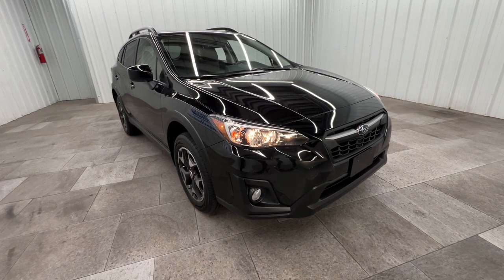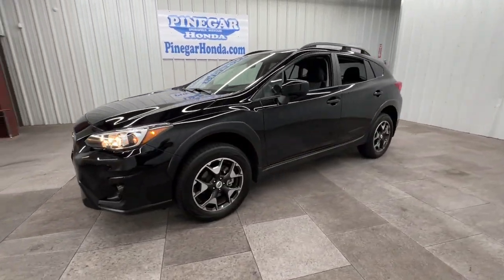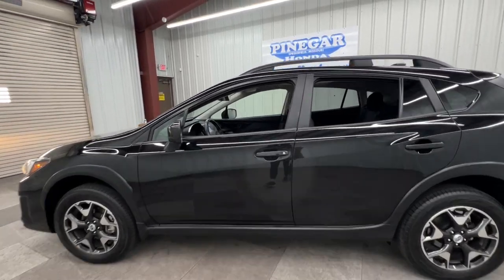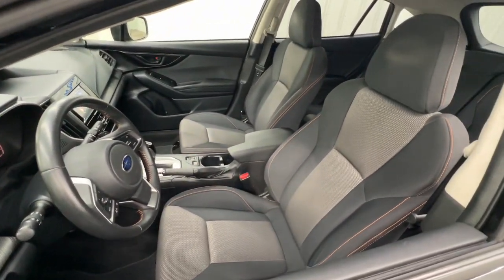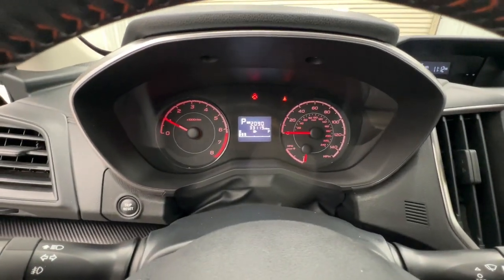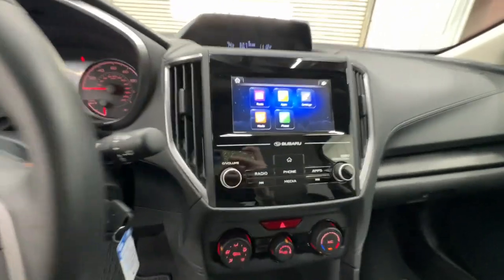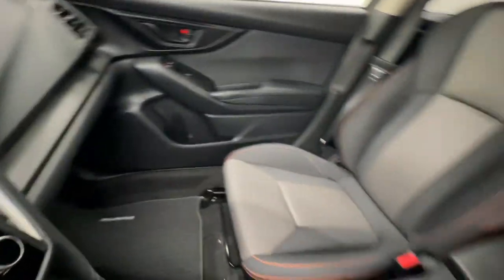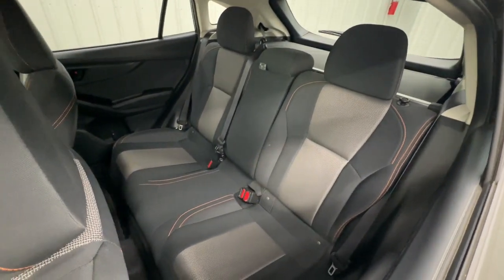2018 Subaru Crosstrek 2.0i Premium Springfield, Nixa, Ozark, Republic, Branson MO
Pre-Owned 2018 Subaru Crosstrek 2.0i Premium available at Pinegar Honda located in 3520 S Campbell St, Springfield, MO, 65807.
Stock#: 24-1012A - VIN#: JF2GTACC8JH300620

Please mention the stock# 24-1012A when you contact the dealership for this vehicle.

Get a feel for the  2018  Subaru Crosstrek.  This ruggedly styled Crosstrek delivers peace of mind wherever the road may lead. From its all-weather capability to its high marks for safety, this compact crossover inspires confidence. The following are some of this vehicles highlighted options: Apple Carplay®/Android Auto®, Moonroof, Keyless Entry, Satellite Radio, Heated Mirrors, Fog Lamps, Back-Up Camera, Electronic Stability Control, Aluminum Wheels, Heated Front Seat(s). Get the features you want at an affordable price in this well-appointed Crosstrek. Come in for a fun and easy test drive. Our team will make it the best part of your day.